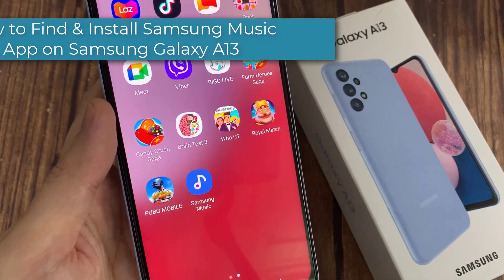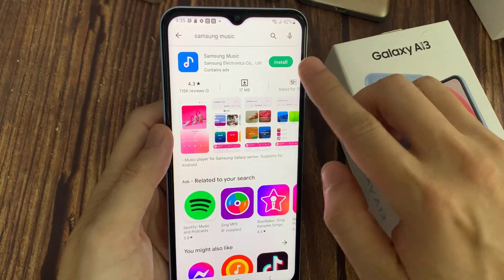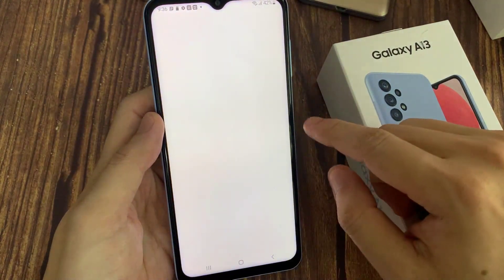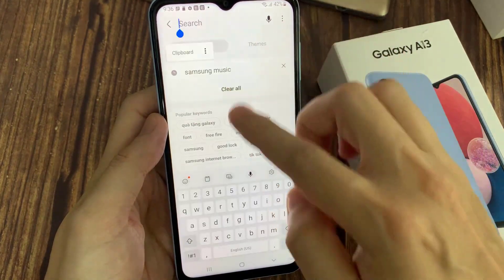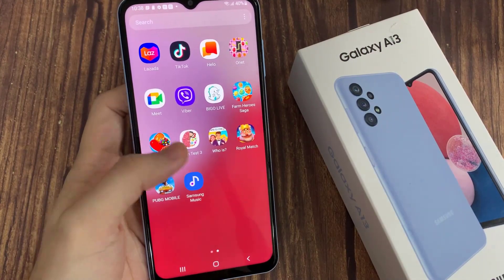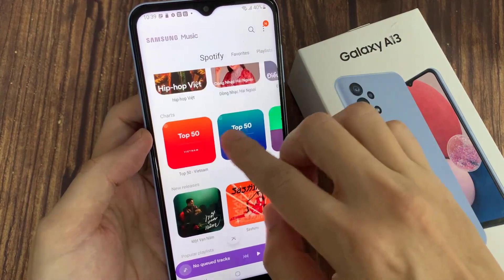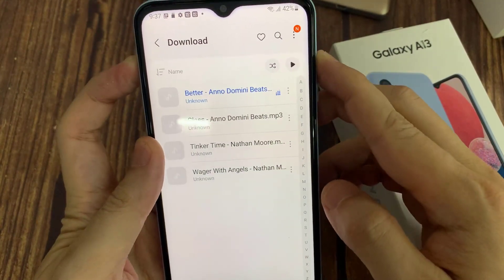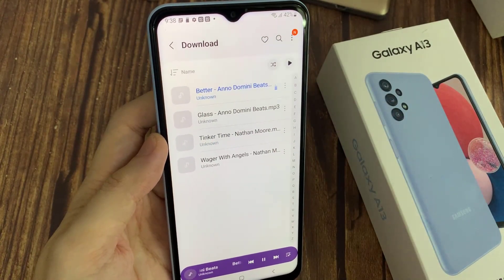Samsung Galaxy A13: How to Find & Install Samsung Music App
Learn how you can install the Samsung Music app on Samsung Galaxy A13.